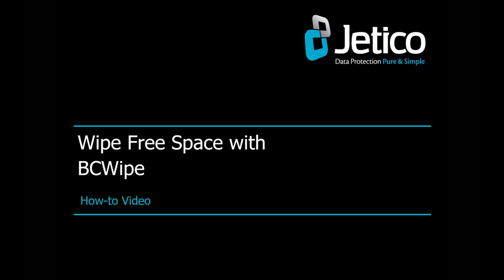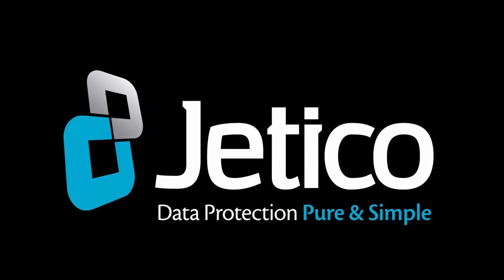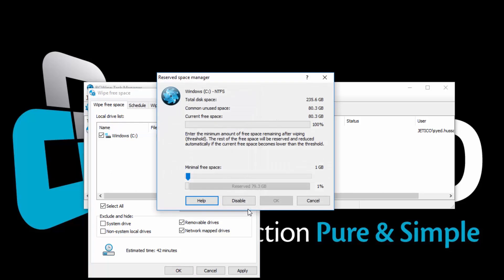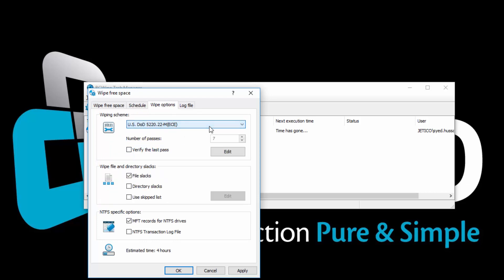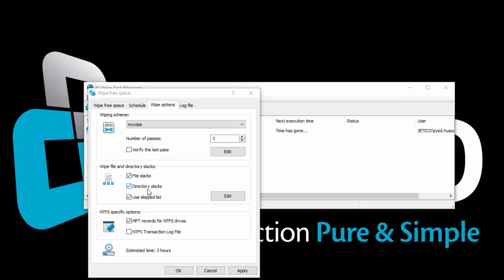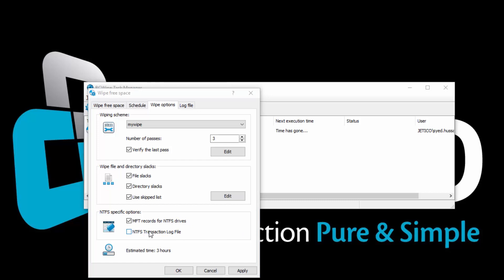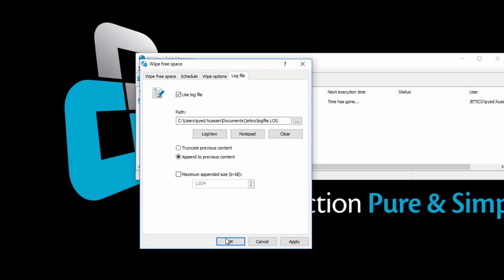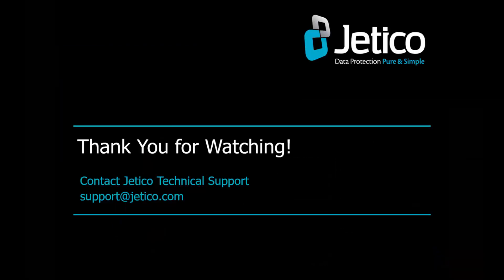How to Wipe Free Space with BCWipe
In this video, you will find detailed instructions on how to wipe free space with BCWipe.